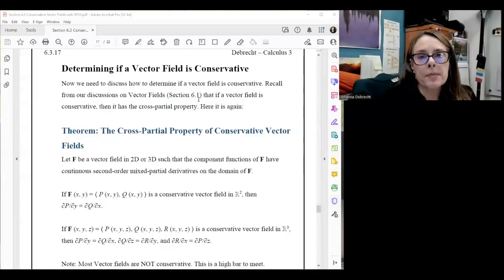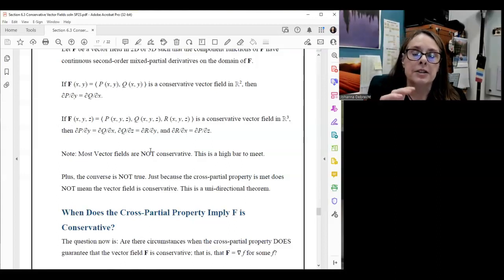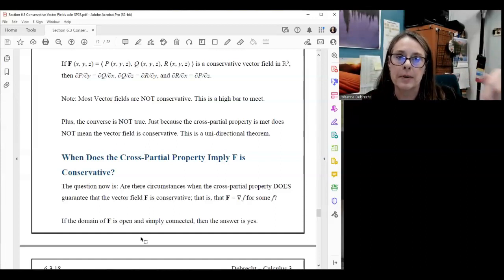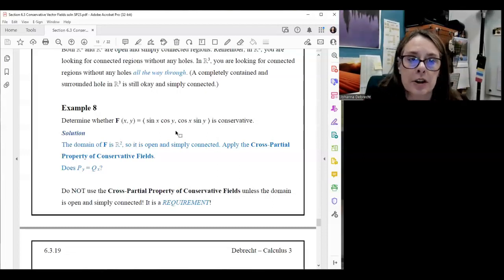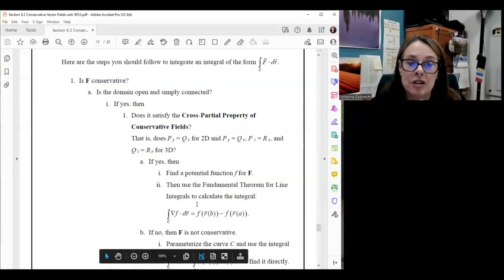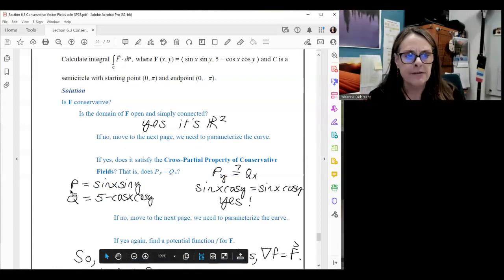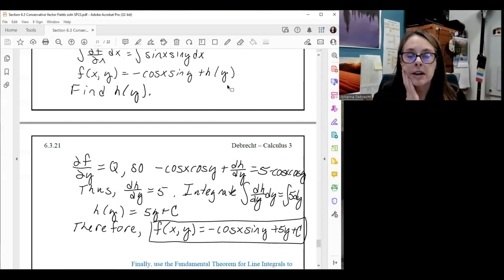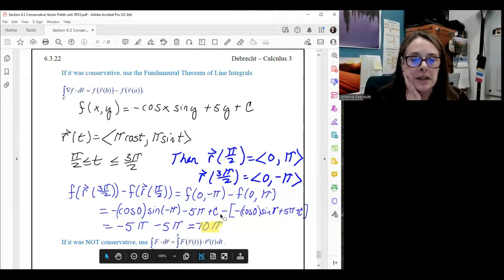Makeup for April 18